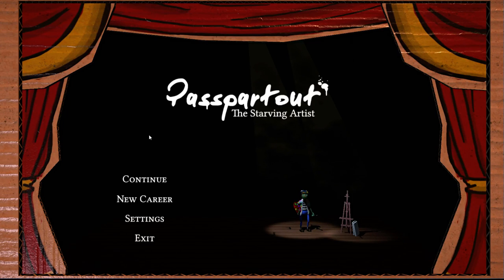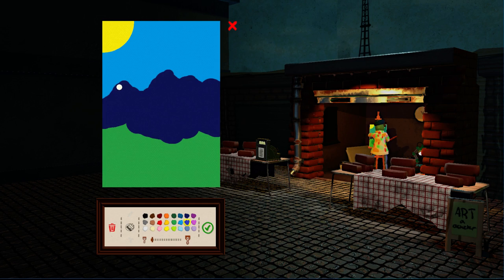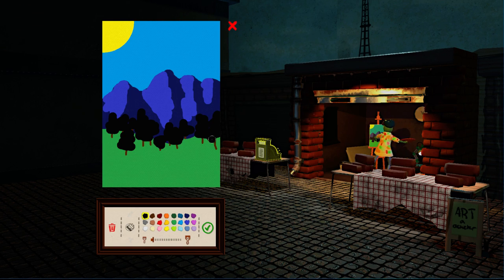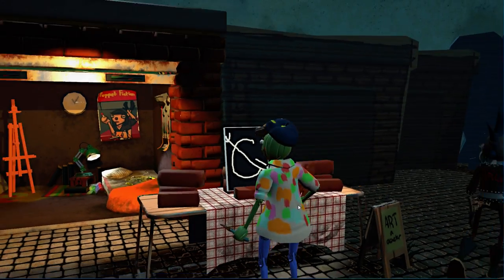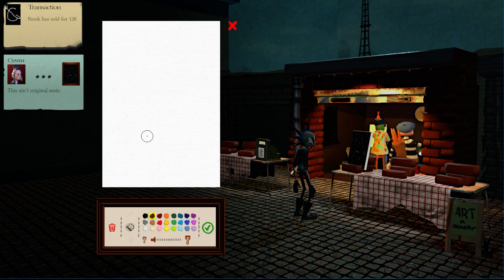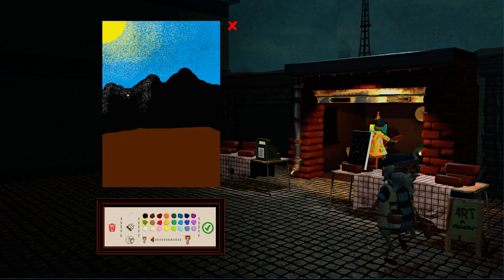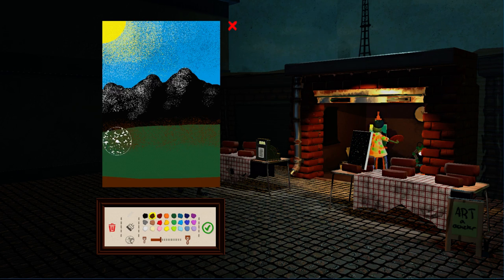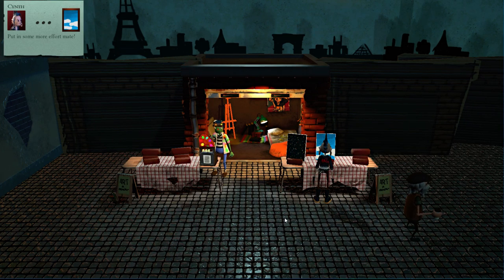Passpartout: The Starving Artist - (Painting Sim Game)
Even you can become a great artist! Wrestle subjectivity as you attempt to sell your art to rude customers in order to progress in this confusing art scene. The only thing threatening you is your expensive wine and baguette addiction! Will your art end up in the Louvre or on your parents' fridge?